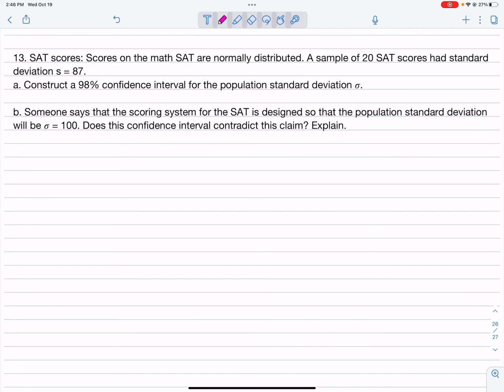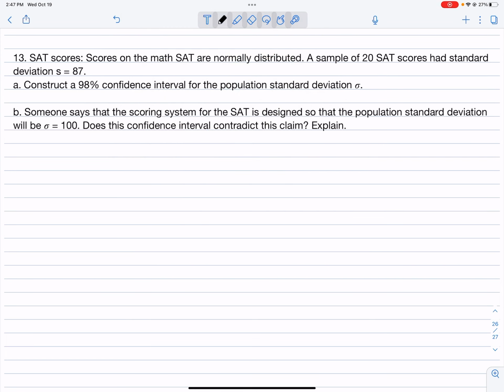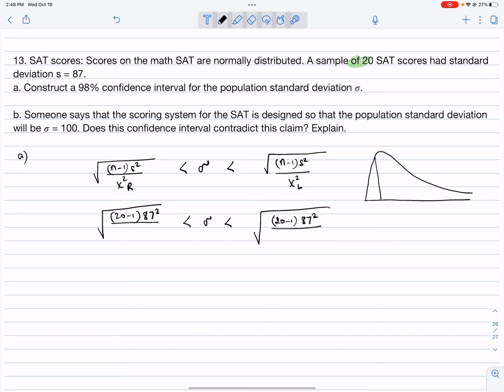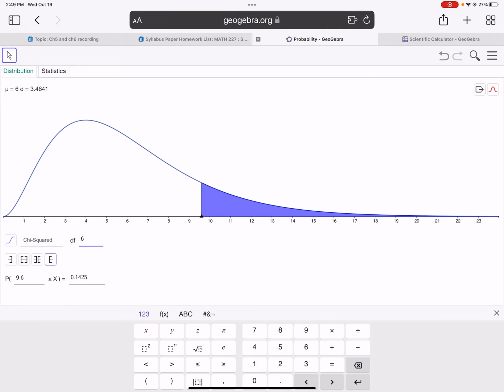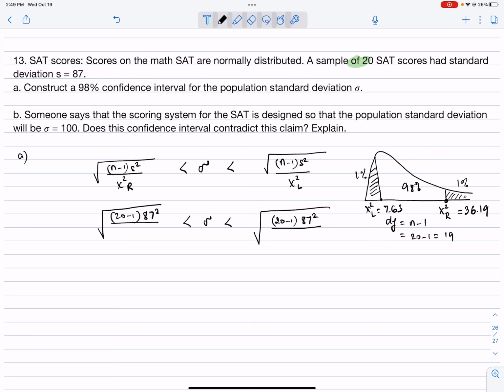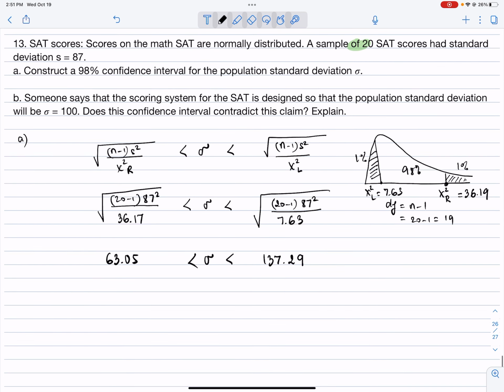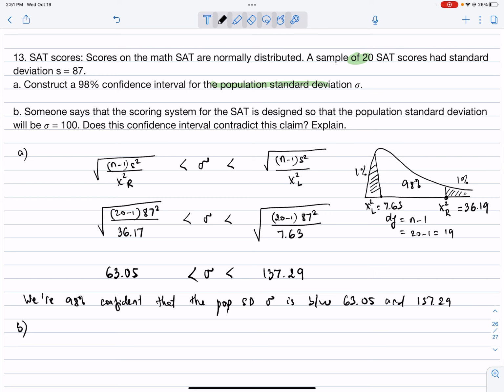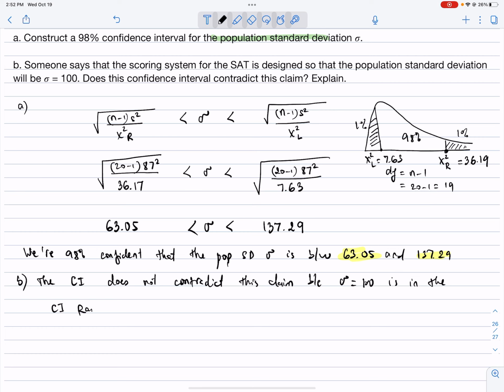Sec 8.4 problem 13